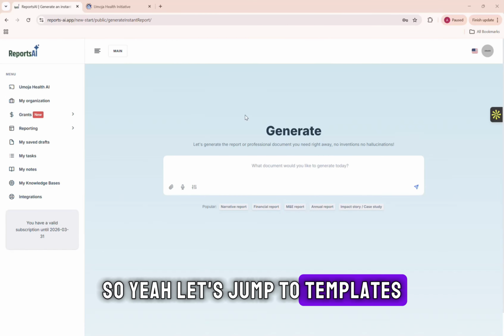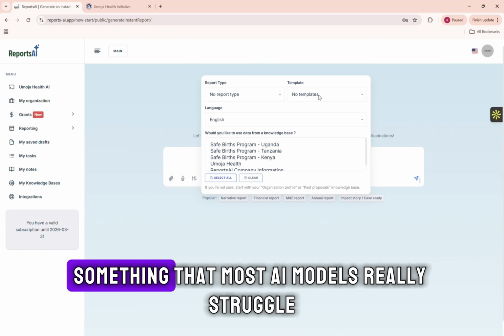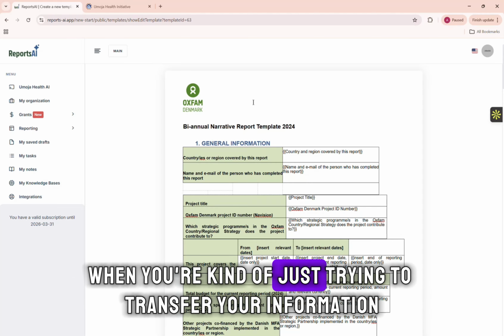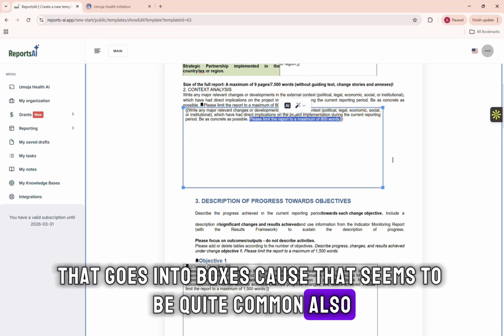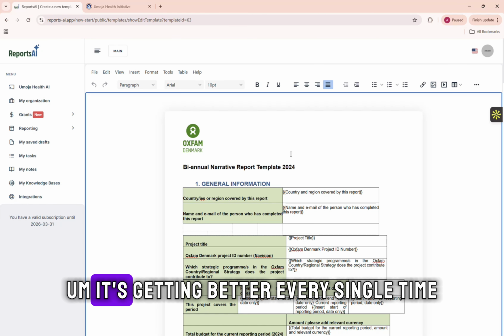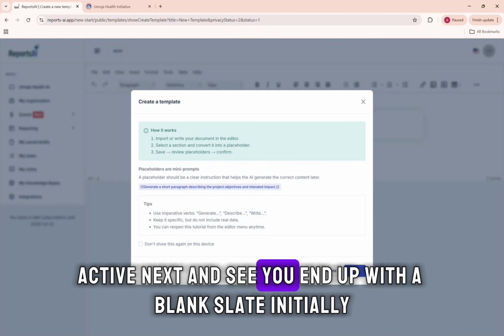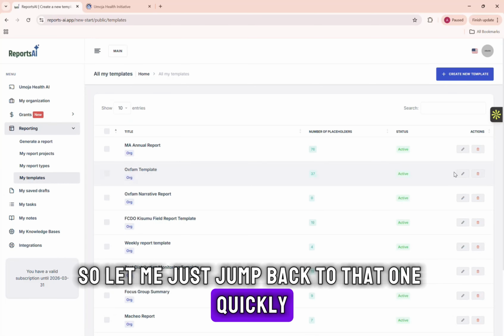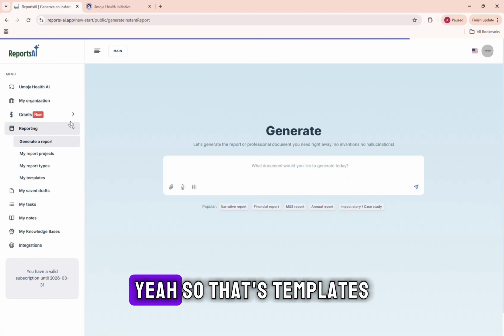Creating Report Templates for Data Population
In this video, I walk you through Report Templates inside ReportsAI — and how to turn your donor templates into reusable, intelligent assets.

Most organisations don’t just need a report.
They need to fill out very specific donor templates — often with strict formatting, structured tables, and word limits.

This is where most AI tools fall short.

In this demo, I show you how ReportsAI:

• Preserves complex formatting (including table structures)
• Uses placeholders to intelligently populate each section
• Allows section-level prompts with custom instructions
• Enforces word limits within template boxes
• Lets you refine and improve templates over time
• Works with both instant report generation and report projects

Each placeholder (built using double curly brackets) acts as its own mini-prompt — meaning you can control exactly how each section is populated from your data.

This means:
You upload your raw data →
Select your template →
And ReportsAI populates the structured donor document automatically.

You can also:

• Import existing Word templates
• Edit and refine prompts inside the template
• Adjust formatting
• Set visibility within your organisation
• Combine report types (structure/compliance) with templates (formatting)

Over time, your templates become institutional assets.
You refine them once — and every future report generated from fresh data improves in quality and consistency.

For NGOs, foundations, and impact teams dealing with structured donor reporting requirements, this removes hours of manual formatting and copy-pasting.

If your team regularly fills out complex reporting templates, this will change how you work.